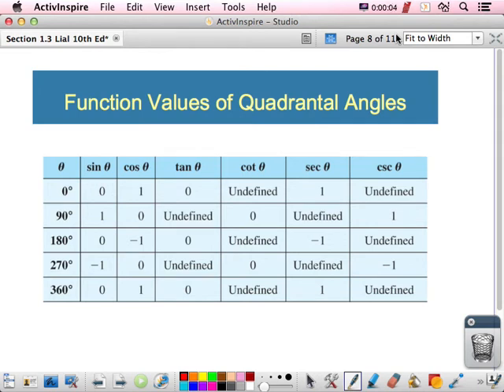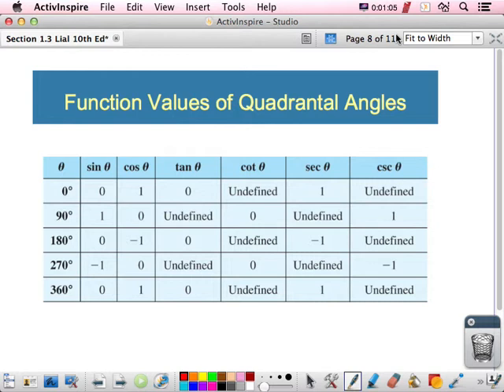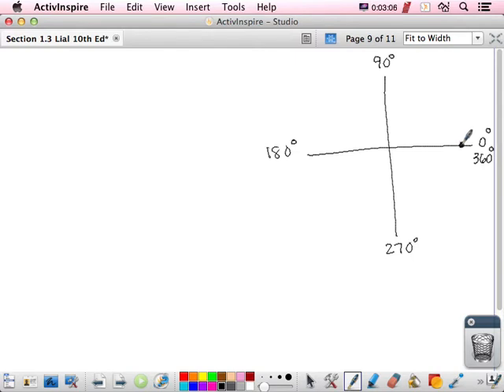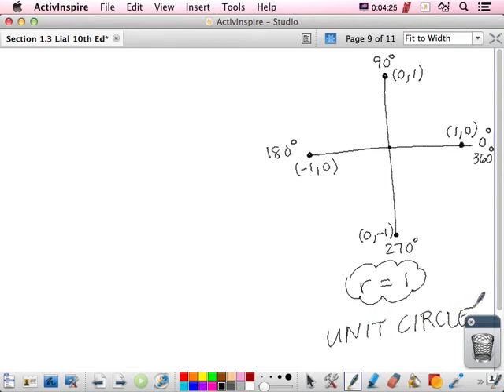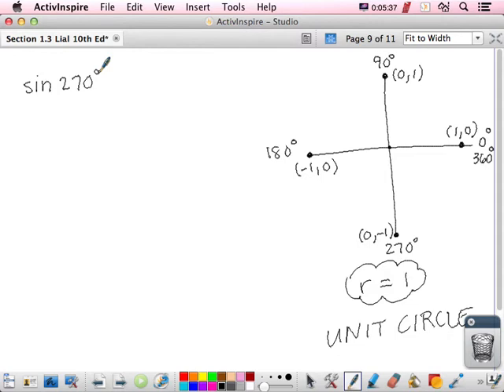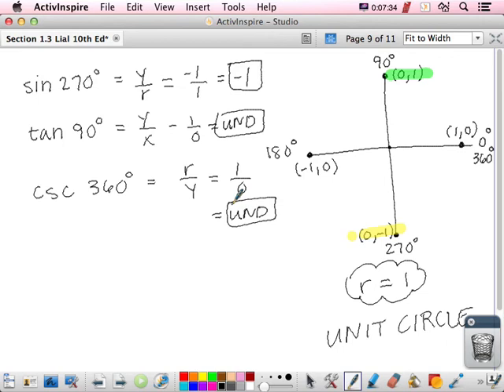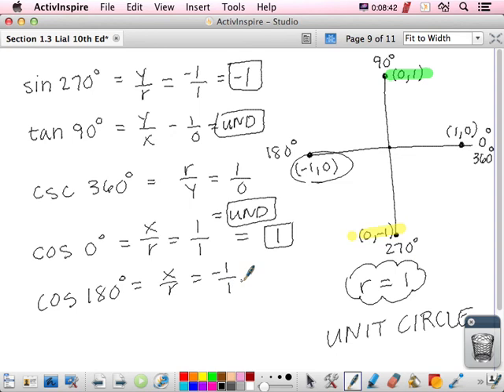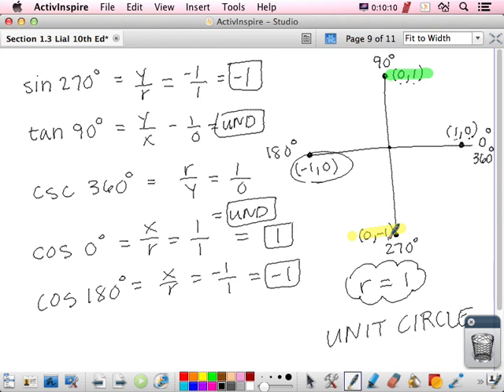Trig Section 1 3 Part 3